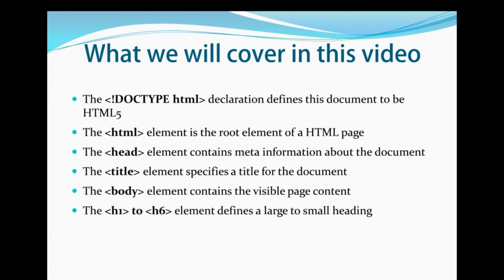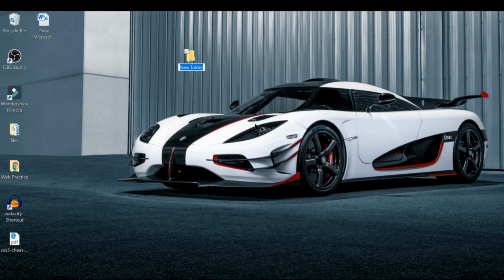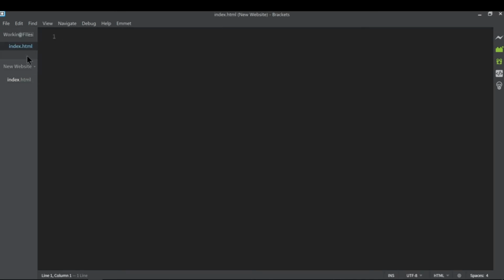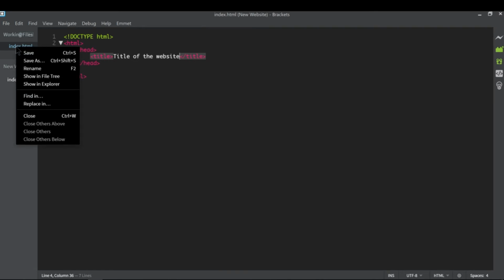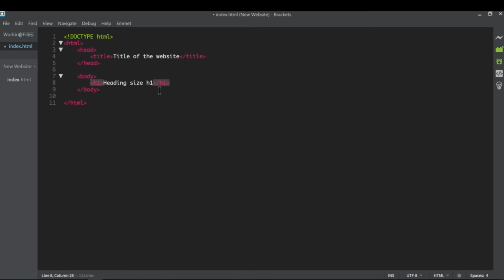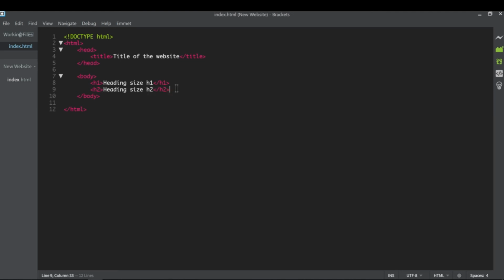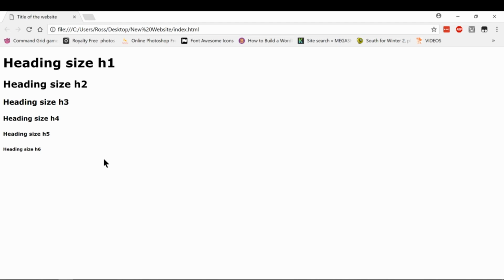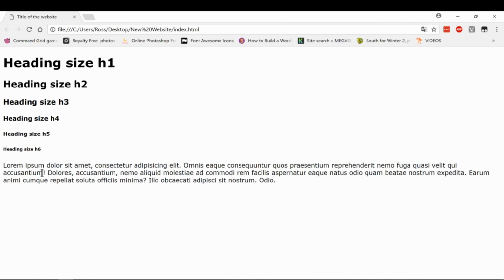HTML5 basic tags tutorial | html for beginners | CodeTips | part-1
Learn the HTML5 with Code tips.
This is the first tutorial of html5 series. In this tutorial, you will learn the basics of html tags and elements, such as, doctype, html, head, title, body, h1 to h6 heading tags and paragraph tags.

A new tutorial will be posted every Tuesday